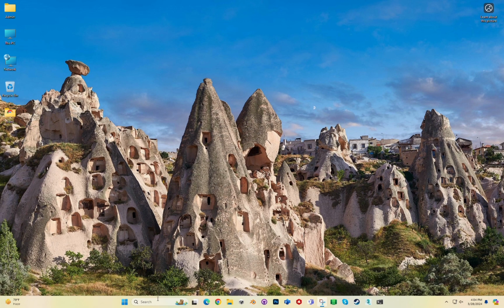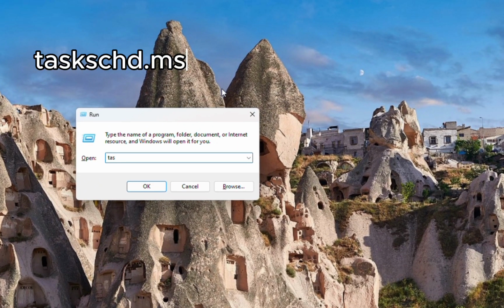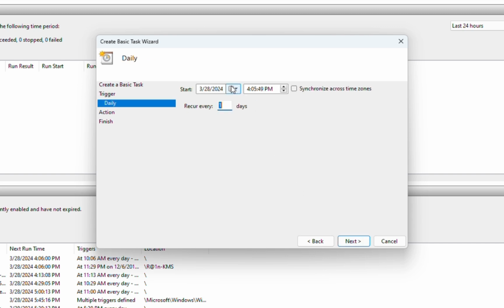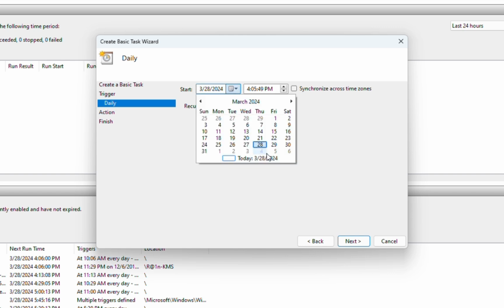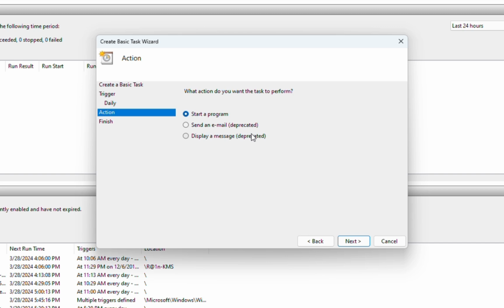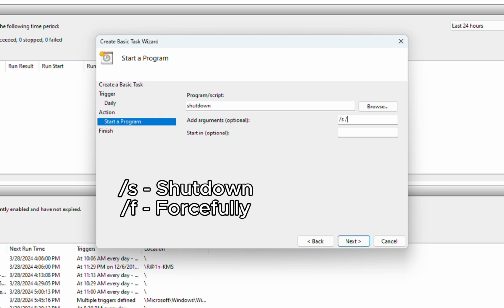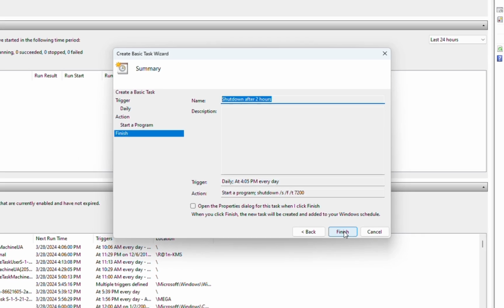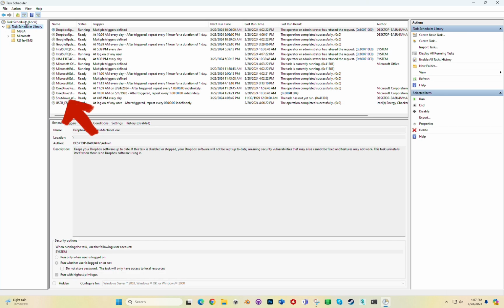Automate Your PC Shutdown: How to Schedule with Windows Task Scheduler!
Ever wanted your computer to shut down on a schedule? Whether you're conserving energy, managing time effectively, or just ensuring your PC doesn't run all night, this video is for you! Join me as I walk you through the step-by-step process of using Windows Task Scheduler to automate your computer's shutdown. We'll cover setting up the task, choosing the right triggers, and inputting the correct shutdown commands. Perfect for both beginners and seasoned tech enthusiasts.